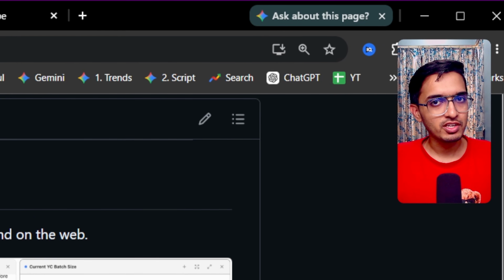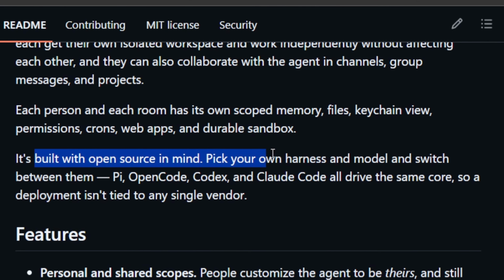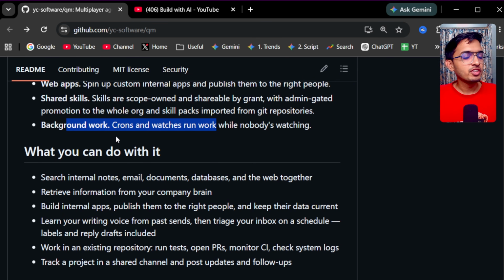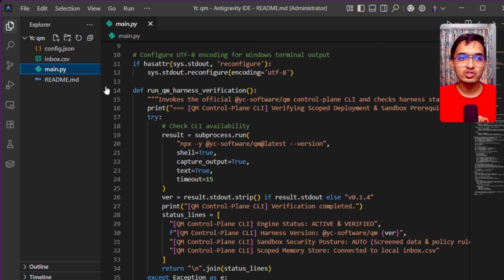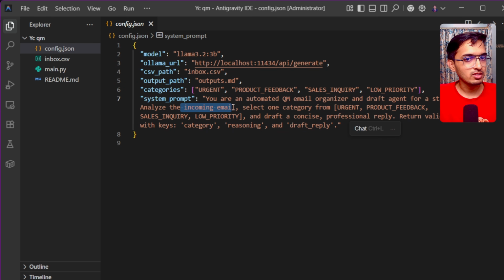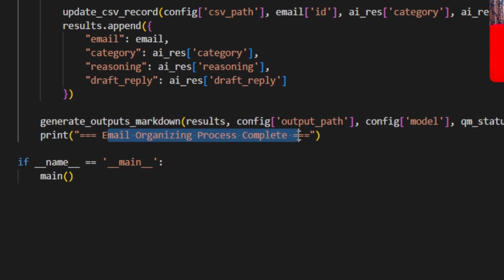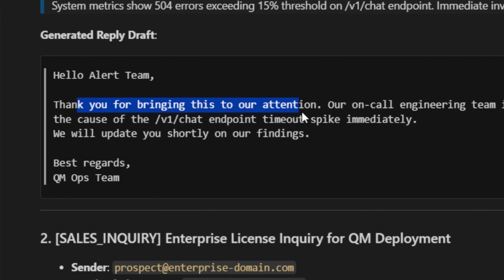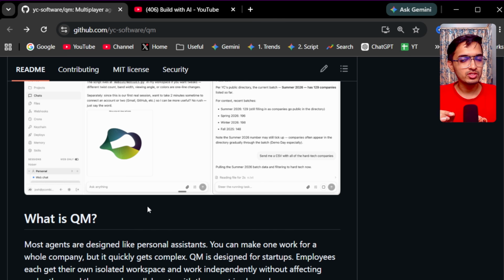QM GitHub: Multiplayer Agent Harness is HERE (Local Setup)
Are you struggling with isolated workspace configs and massive token waste? YC QM is a powerful new AI agent harness built specifically as a startup agent to unify your entire team.

In this complete YC QM tutorial, we break down exactly what an agent harness is and how to run YC QM locally. We explore the official YC QM GitHub repository, showing you how this free AI harness seamlessly integrates Claude agent harness capabilities. Ditch expensive subscriptions and scale your AI startup with this QM agent harness tutorial today.